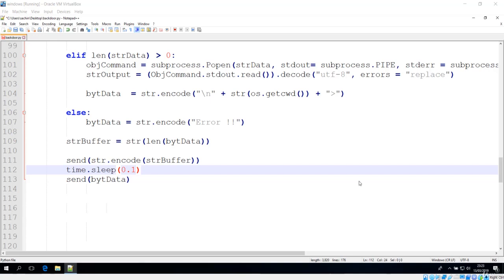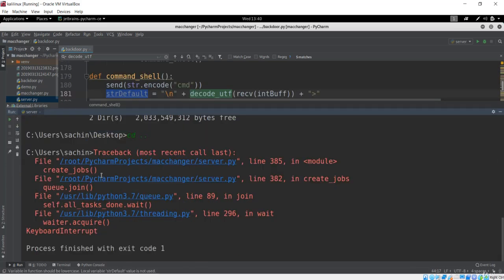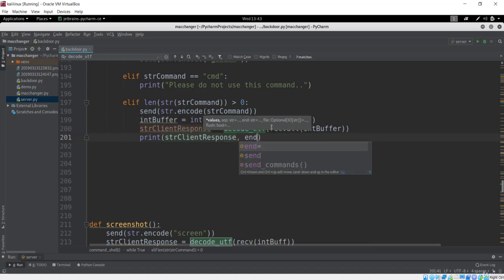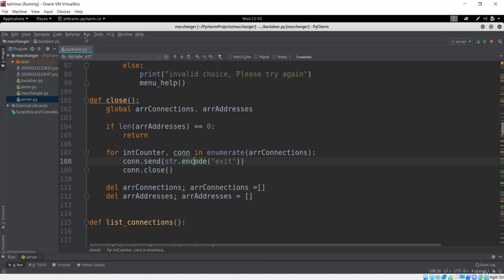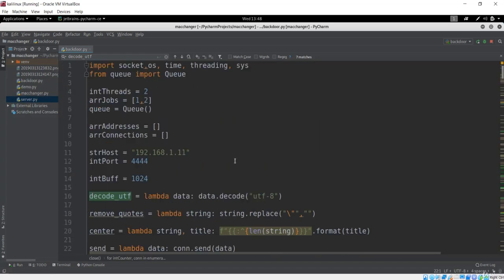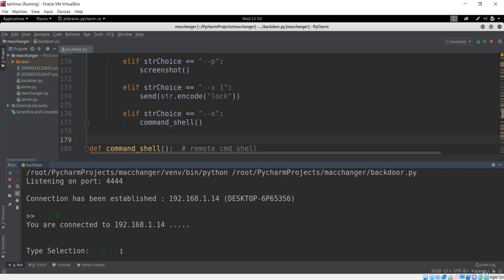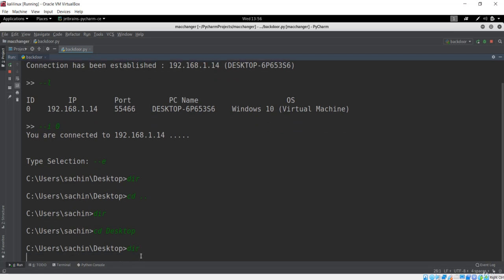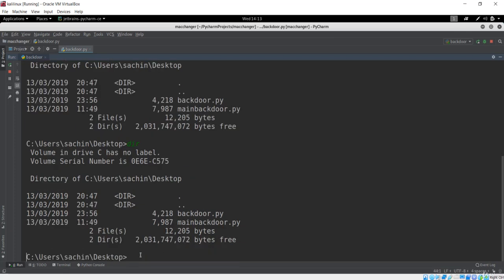Hijack Command Shell of Client Client Side Ethical Hacking Part 15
Ethical Hacking Part 15  Hijack Command Shell of Client Client Side Knowledge Based Video For Learning Purpose ONLY ! 2026 Creating Undetectable Backdoor with Python Ethical Hacking Practice